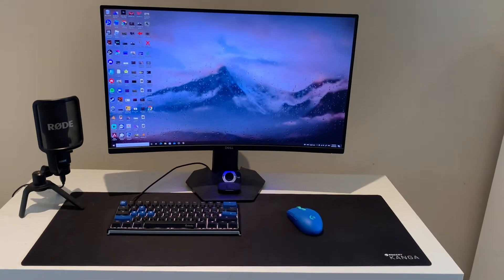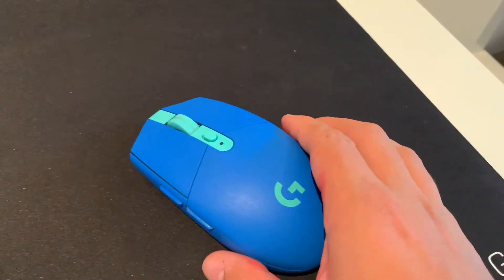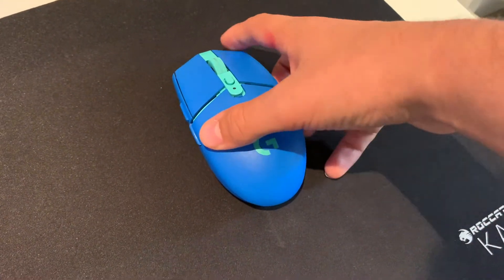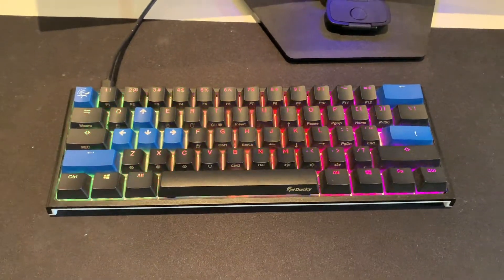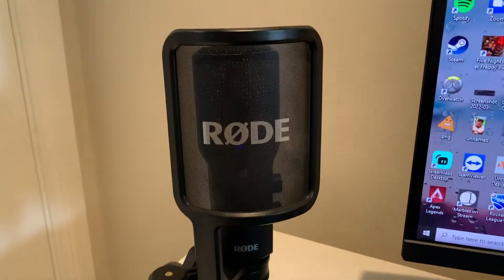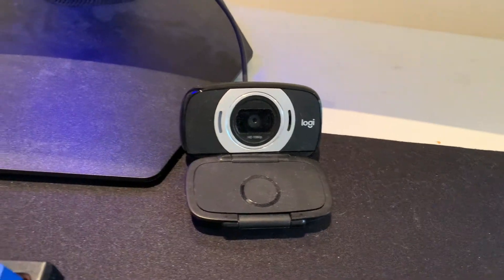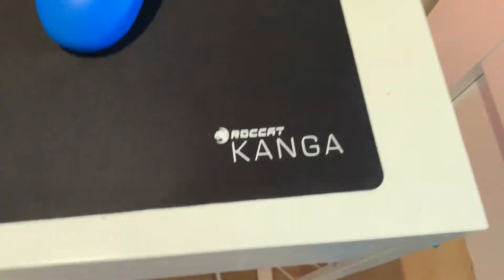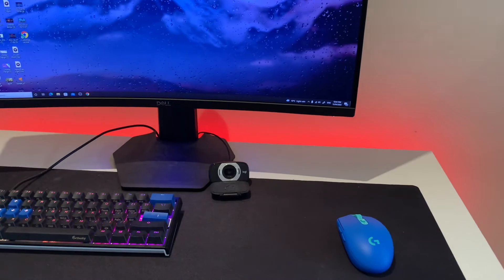My $4000 Setup as a Twitch Streamer | 14 years old